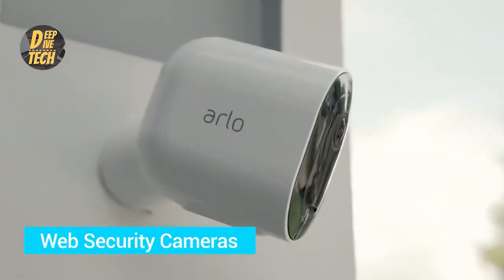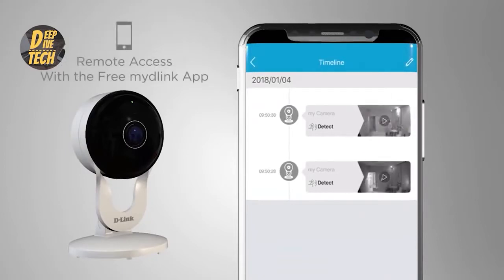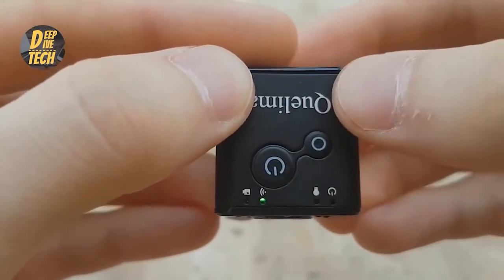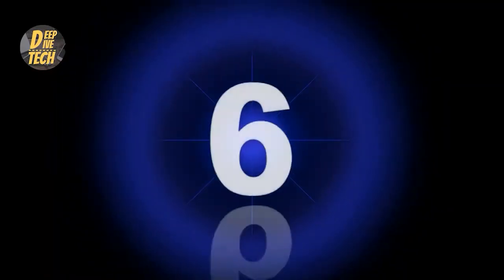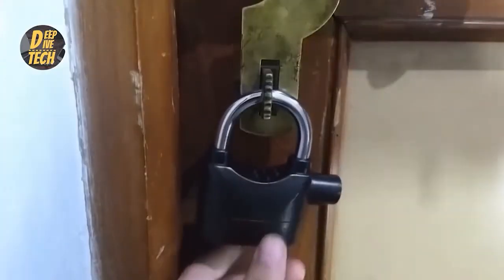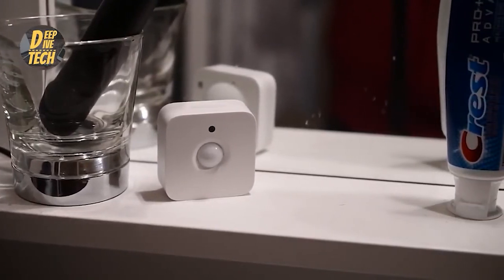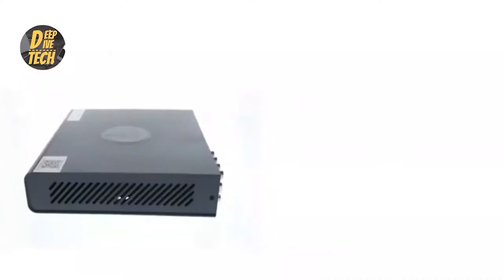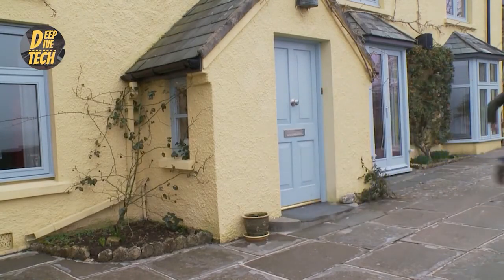Home security gadgets - top 10 home security gadgets for home security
Welcome to Deep Dive Tech. In this video

4. Fake Security Cameras

Are you looking to buy some Deep Dive Tech apparel. Then look no further as we sell anything from T-Shirts to Phone Cases and Throw Pillows.

If you are interested in learning how to create a faceless YouTube channel that can generate passive income on a monthly basis just like this one, then join our FREE LIVE WEBINAR. That's right absolutely FREE LIVE WEBINAR!! All you have to do is click down below to find out if your dreams can become a reality. See you in the webinar.